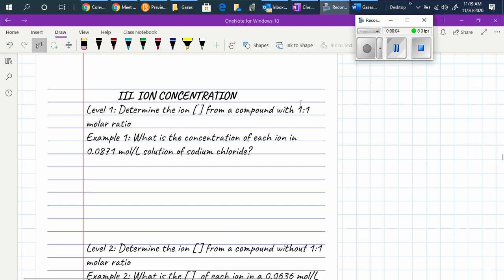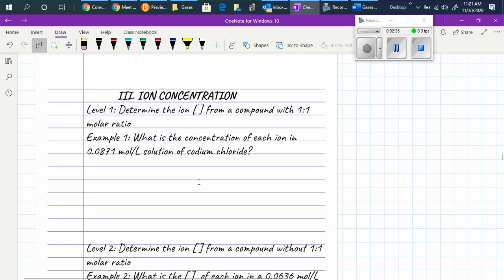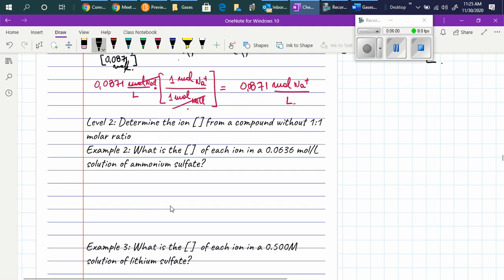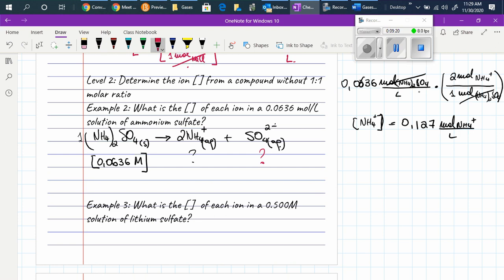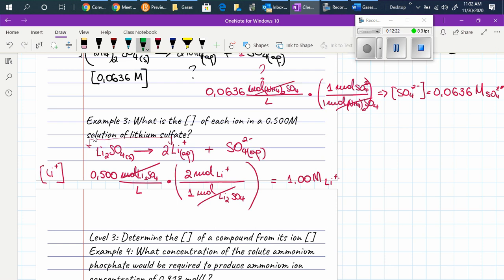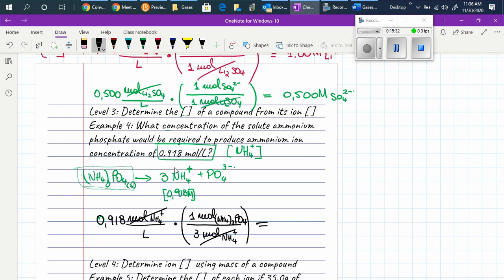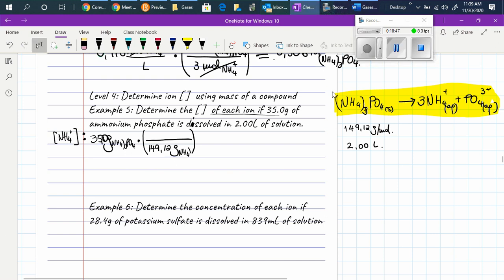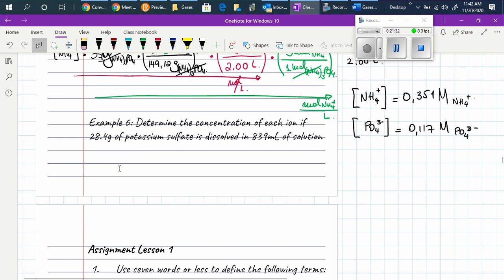Lesson 1 Part 3 Ion Concentration